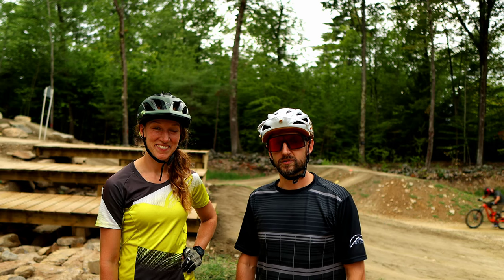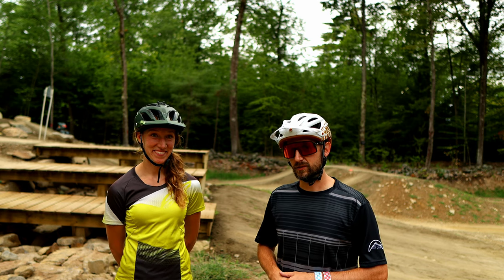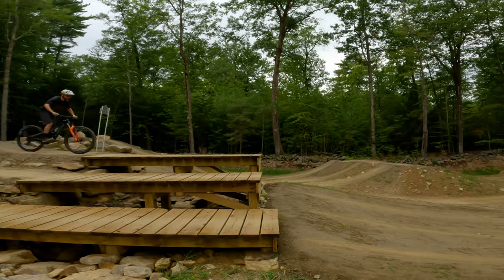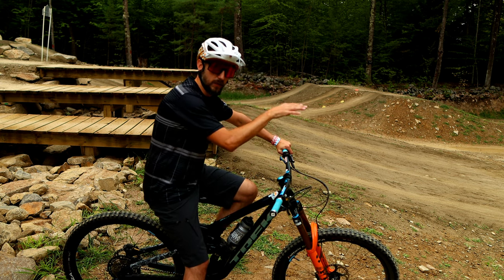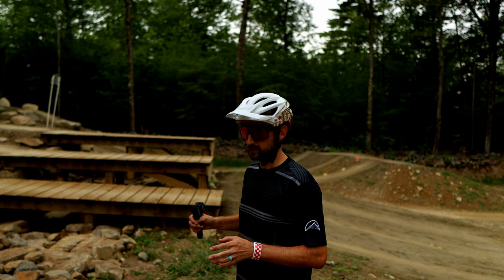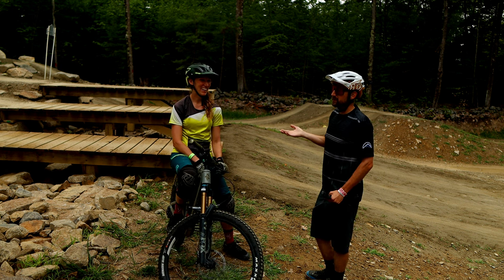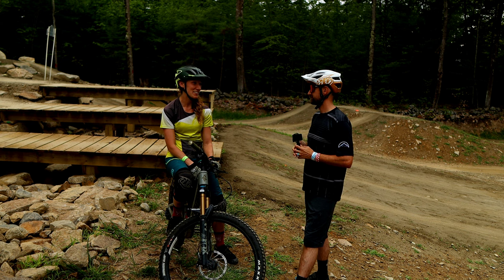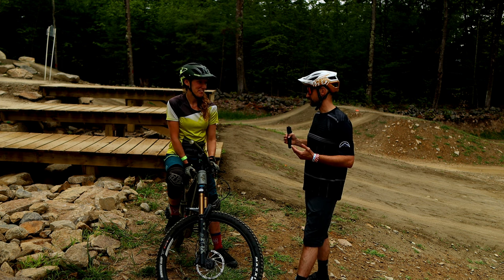3 Simple Steps | How to Drop on a Mountain Bike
I've been wanting to do a series sharing some of the skills I've learned over the course of my 25 years of mountain biking.  But I've always been leery to.  I know alot about bikes, alot about mountain biking, but teaching someone else is totally different.  That's why I decided to just show how I do drops, and what is the easiest way to do drops in my opinion.  There are alot of other opinions on how to do drops, but...  Different people learn different ways, so the way I communicate may not work for everyone.  With that being said, a team mate ( Lyss ) and I were talking and she mentioned she wanted pointers along the way of her journey to becoming a local pro enduro mountain bike racer.  So, we talked and came up with the idea of recording a few of those pointer sessions, and hopefully they can help others looking to hone their skills.  The opinions in this video are my own, and they are just that, my opinions on how I do drops.

00:00 Introduction
02:11 Step 1: How speed effects the drop
02:57 Examples of how NOT to do drops and why
04:23 Step 2: Technique
06:59 How's Lyss's technique?
08:00 Does Lyss improve after a few pointers?
09:20 Step 3: The head / mindset game!
09:58 The consequences of not having my head in the game!
11:24 Did she learn anything new?
12:35 Conclusion and final thoughts